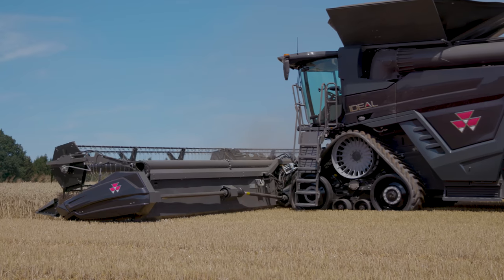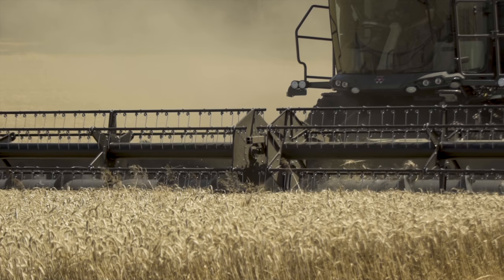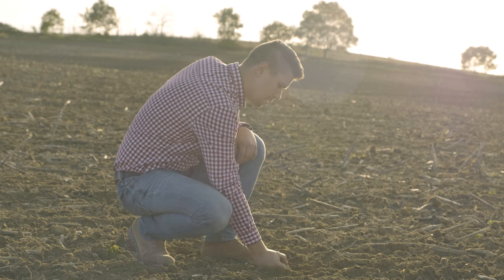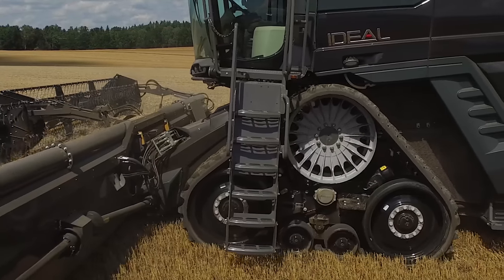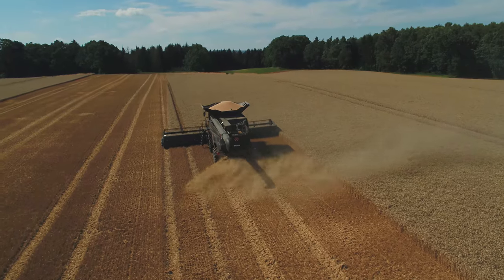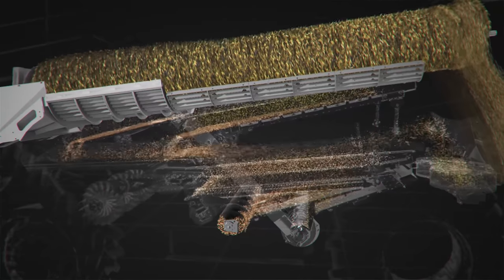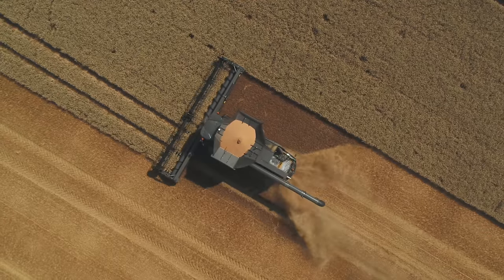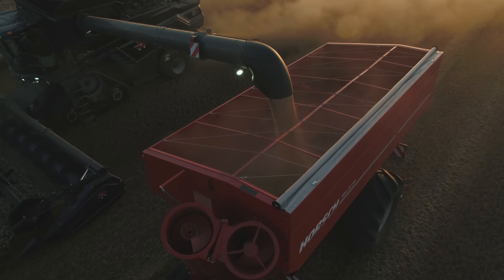MF IDEAL | FULLY INTEGRATED COMBINE HARVESTER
The IDEAL combine harvester from Massey Ferguson represents a step change in harvesting technology and design. Engineered based on feedback from farmers across the globe, the new IDEAL combine offers you a cost-effective and sustainable business solution for large-scale commercial farming and contracting. Even though Massey Ferguson’s IDEAL combine harvester offers supreme efficiency and productivity, it’s still extremely simple to use.